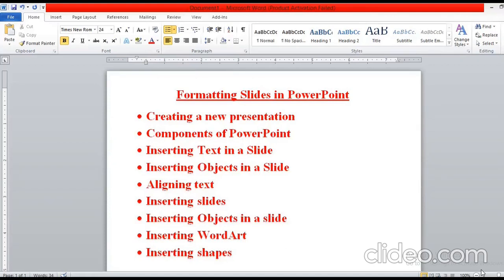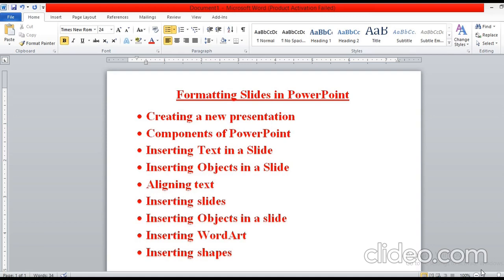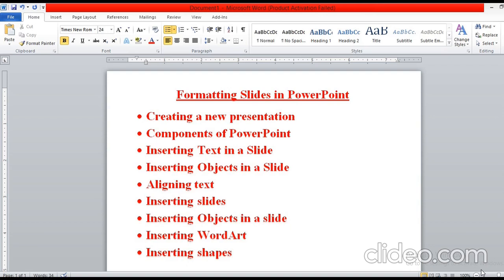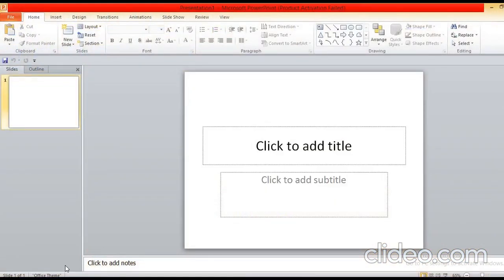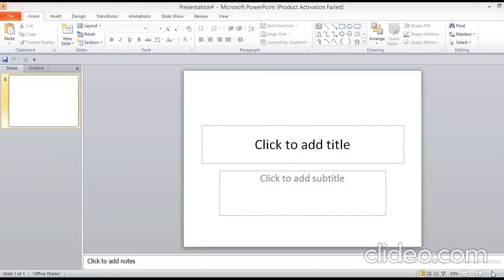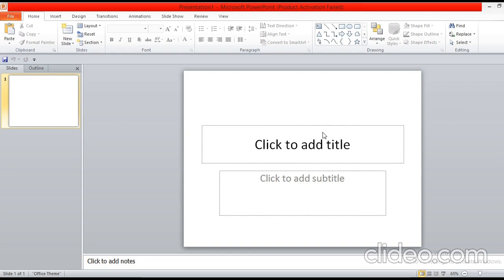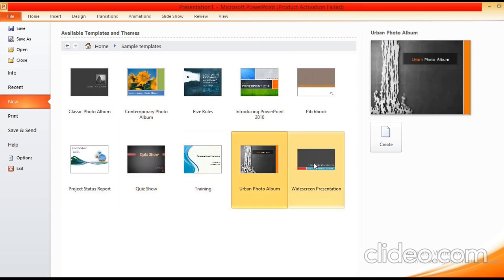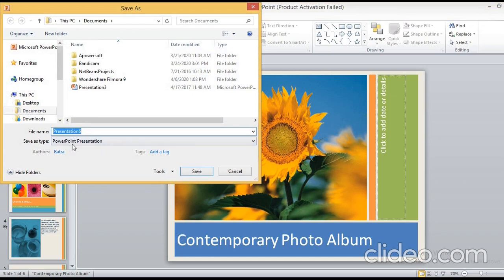Class 5 Formatting slides in PowerPoint